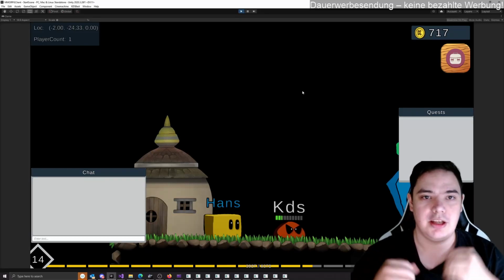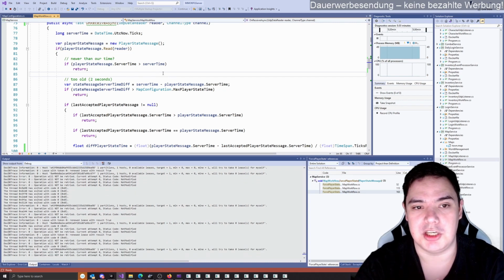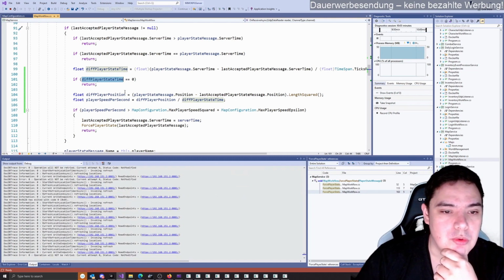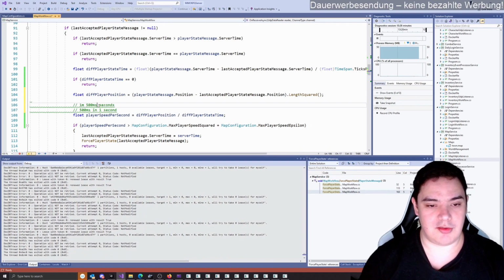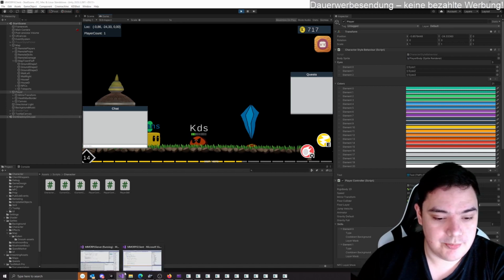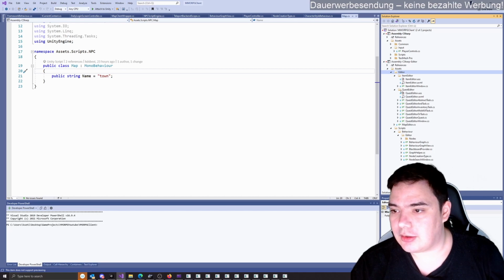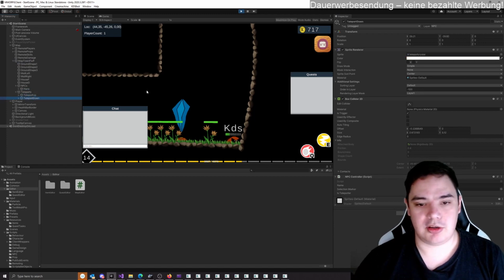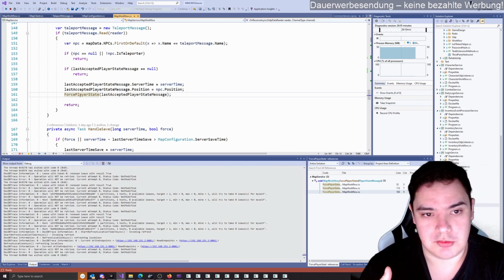Advanced Server Side Movement in our 2D MMORPG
Anti Speed Hack and Server Side Teleportation to our Teleport Stones.